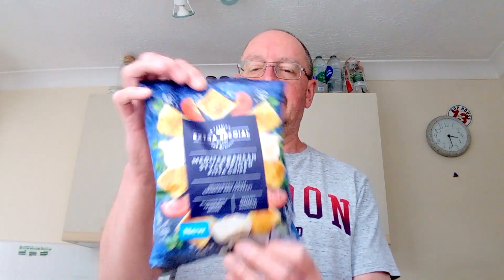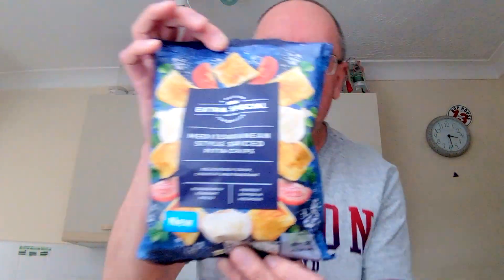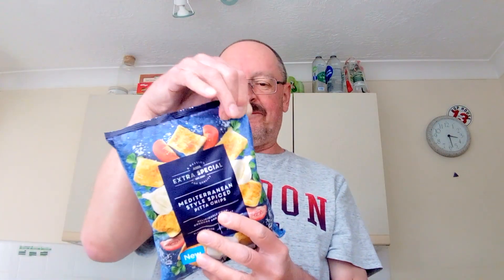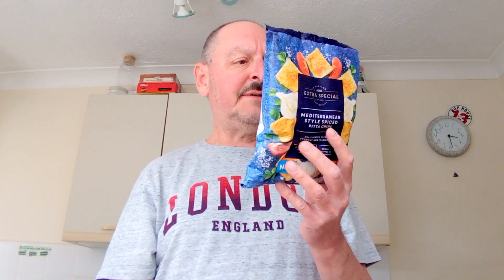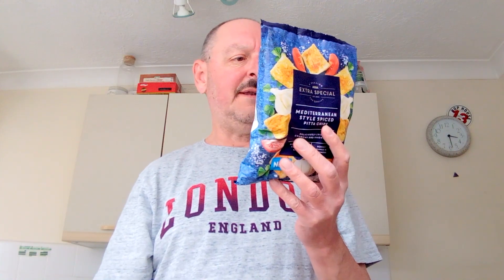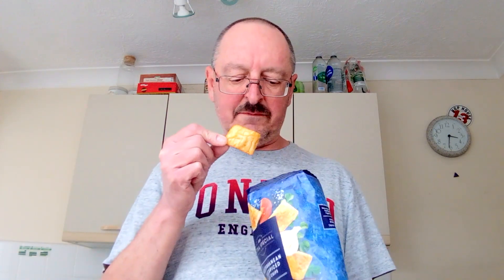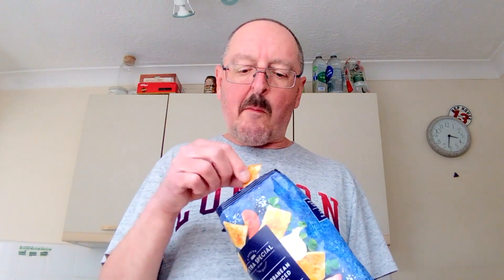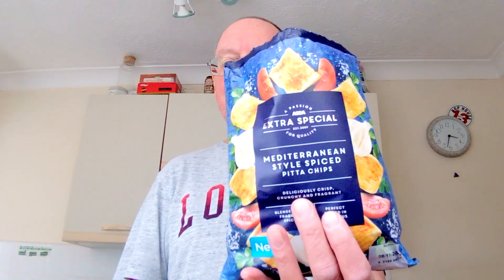Asda Mediterranean Style Spiced Pitta Chips ~ NEW ~ Food Review